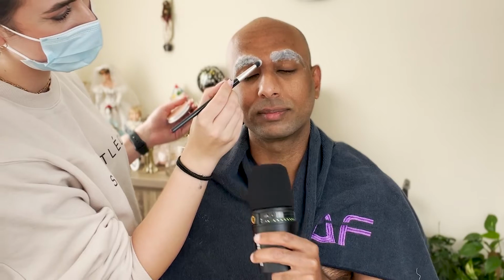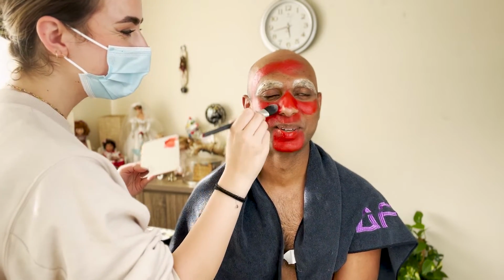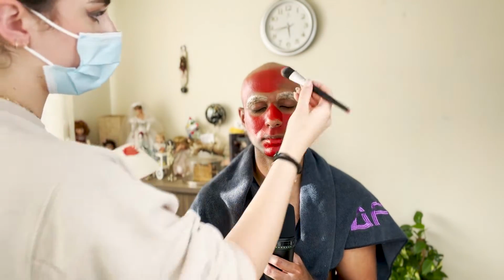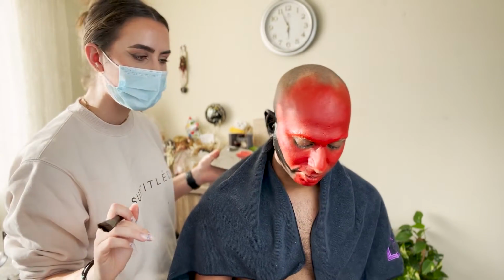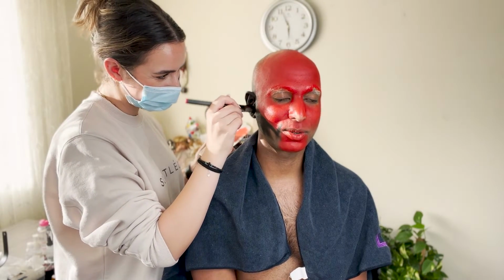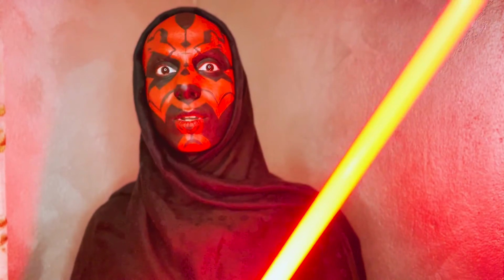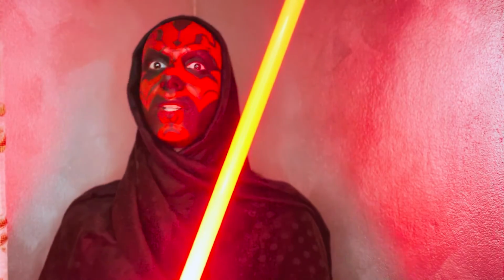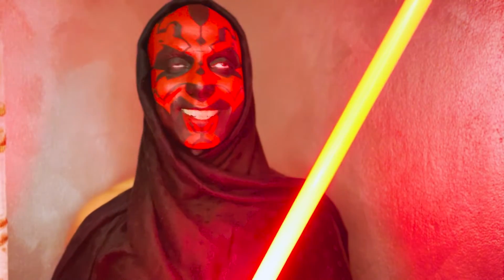Darth Maul Halloween Makeup Look/Costume 2021 | Shot on iPhone13ProMax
HALLOWEEN MAKEUP LOOK / COSTUME / COSPLAY

Renee and I are back with this year's Halloween Makeup look DarthMaul from Star Wars. Due to covid and delayed deliveries obviously things did go wrong and we couldn't get the horns but thats a cute surprise for post edits which I will be dropping on YouTube shorts! For now I hope you all enjoy this makeup video and enjoy the vibe, the idea was to do what we could do with what we had! Some may like it, others won't but its okay its Halloween ! Hope you enjoy this HalloweenMakeup

PS: This whole video is shot on iPhone13ProMax Cinematic Mode

May the Darth Force, Be with You!